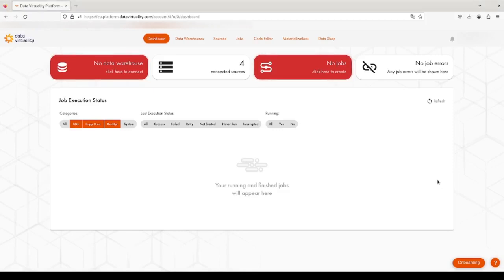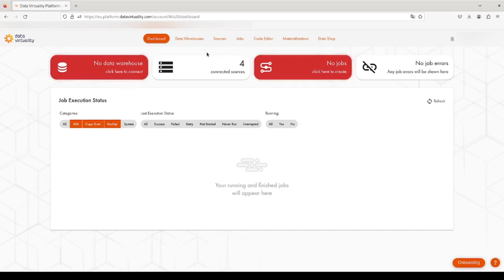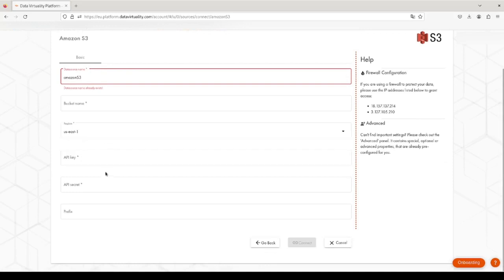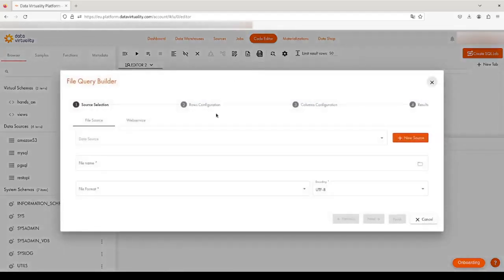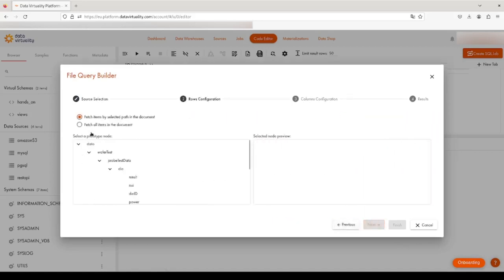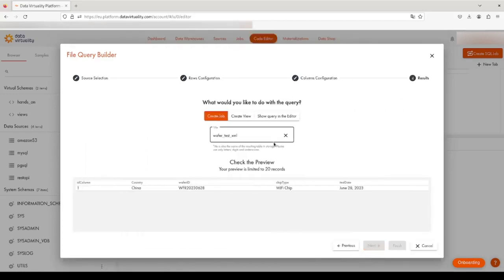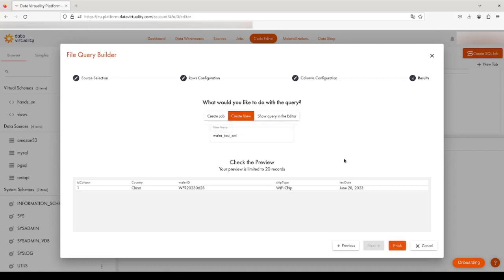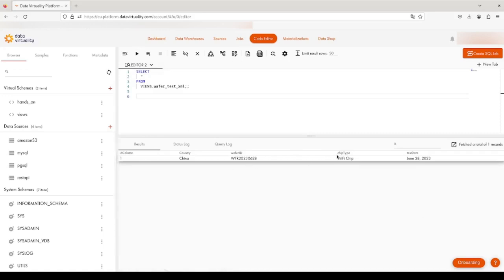Integrate new data sources in minutes with the Data Virtuality Platform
Effortlessly link your data sources by utilizing our vast selection of over 200 source connectors available on the Data Virtuality Platform. With our connector wizard, integrating your data sources becomes a breeze, simplifying the entire process. Convert connected data sources into SQL tables, irrespective of their file formats. Seamlessly join and query data from all connected sources using SQL for a smooth and efficient experience.